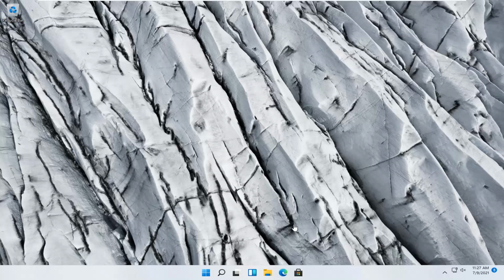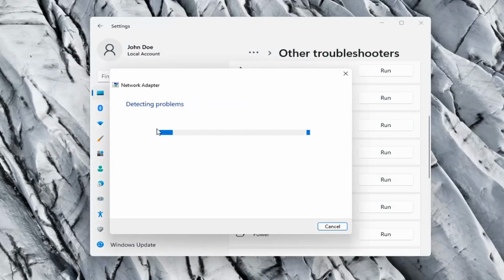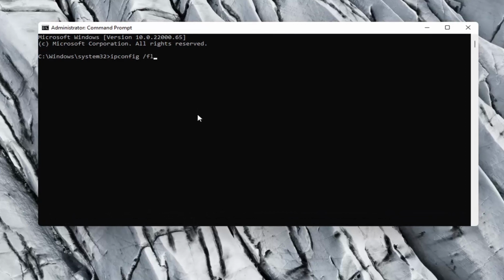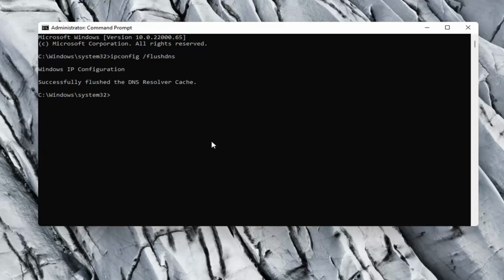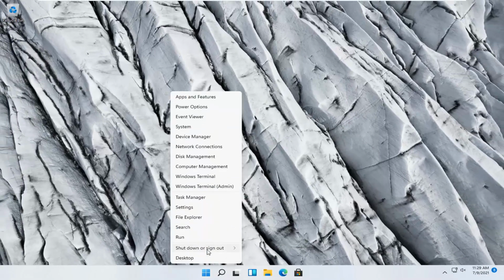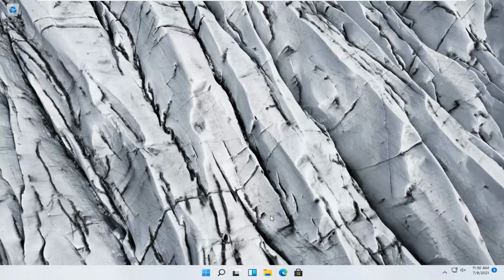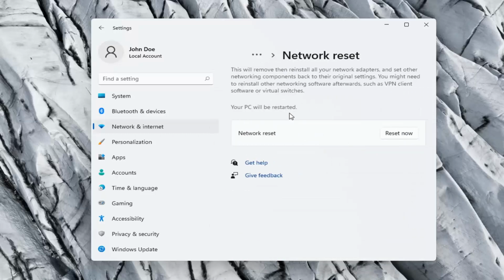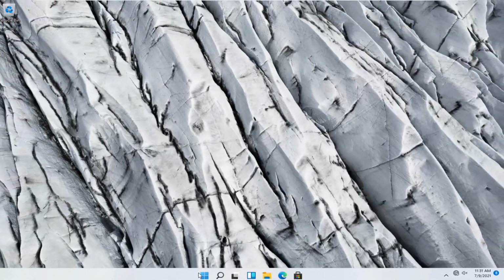How to Reset WI-FI or Ethernet Network Adapter on Windows 10 to Fix Any Issue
How to Reset WI-FI or Ethernet Network Adapter on Windows 11 to Fix Any Issue

On some devices, wireless capabilities can be turned on and off via a physical switch on the edge of the device. At the same time, most devices let you toggle Wi-Fi on and off through the software.